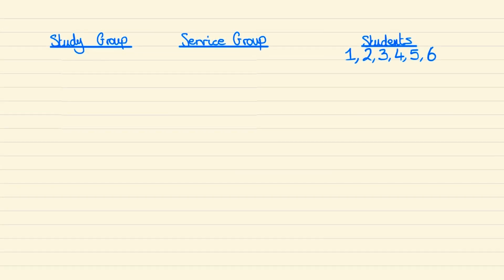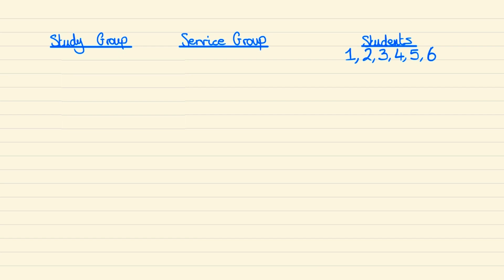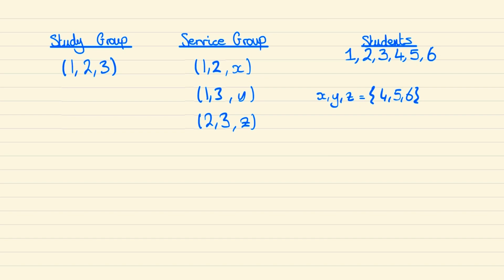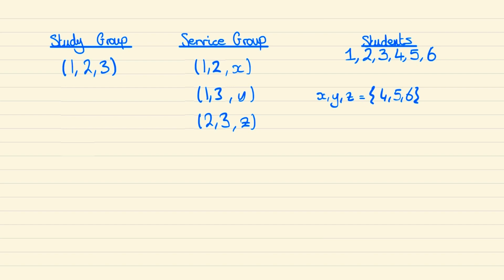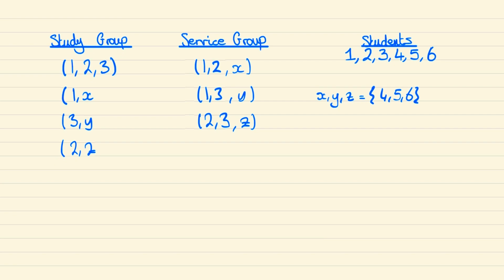Last Problem From the Korean Olympiad | Discrete Mathematics | Math Olympiad Training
This problem comes from the 2005 Korea national Olympiad.

A group of 6 students decided to make study groups and service activity groups according to the following principle:

Each group must have exactly 3 members. For any pair of students, there is the same number of study groups and service activity groups that both of the students are members of.

Supposing there is at least one group and no three students belong to the same study group and service activity group, find the minimum number of groups.

Did you solve it?

Test your friends and family to see if they're as quick as you.
Challenge yourself to fun and interesting maths problems and start your journey as an olympiad.
Maths videos by Giuliano Grasso - mathematics graduate from the University of East Anglia.

I post weekly maths olympiad videos for you to try and solve.